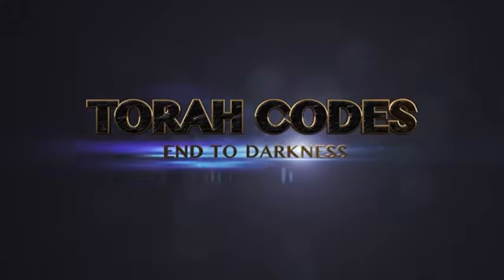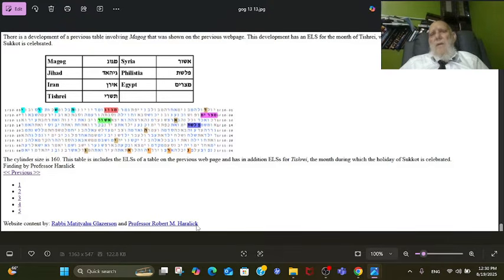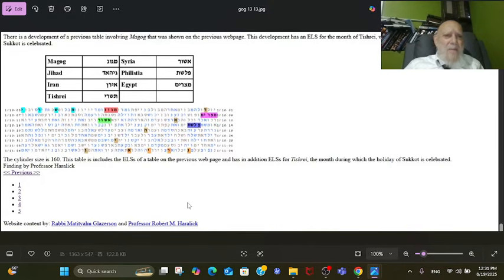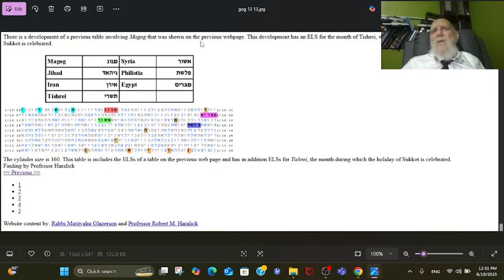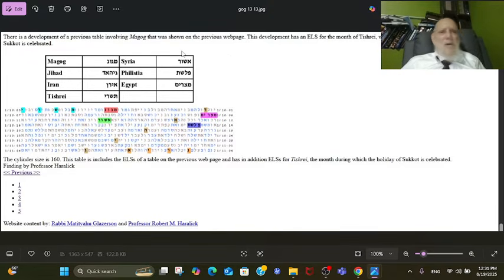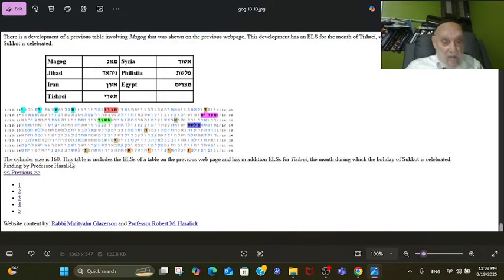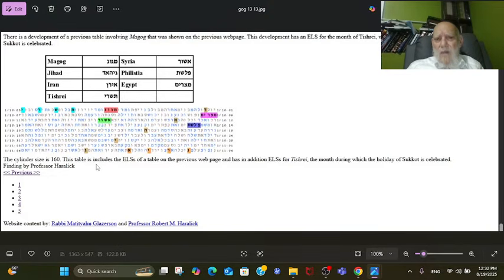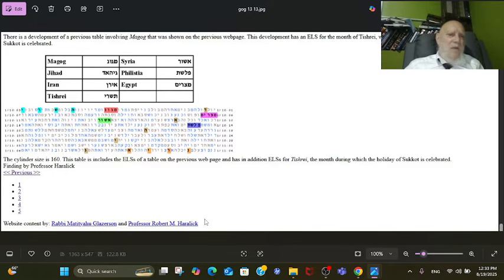13 BIBLE CODE TABLES ON THE WAR OF GOG & MAGOG PROFESSOR HARALICK RABBI GLAZERSON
13  BIBLE CODE TABLES  ON THE WAR  OF GOG & MAGOG  PROFESSOR  HARALICK  RABBI GLAZERSON